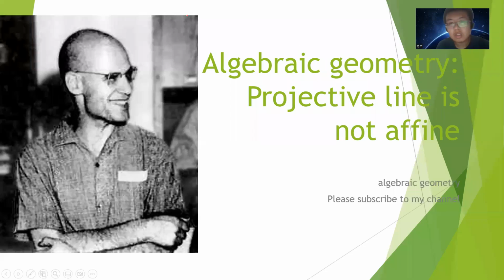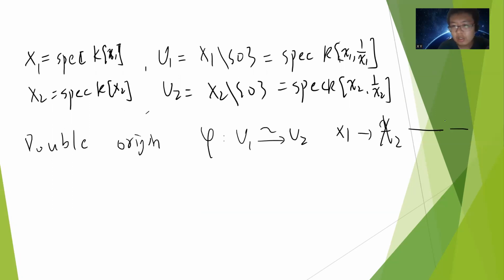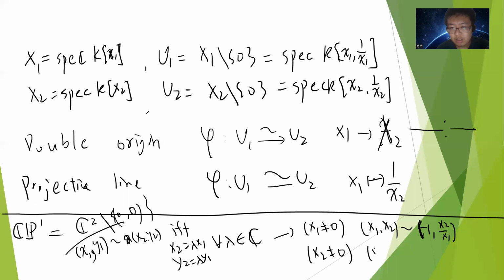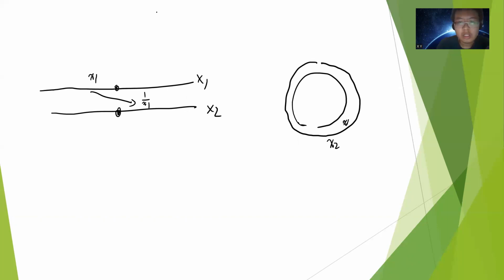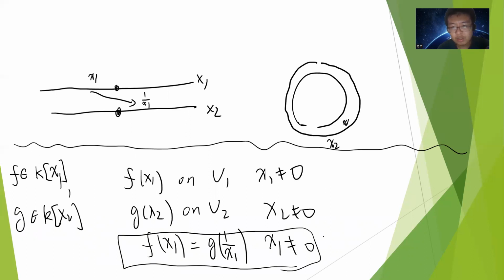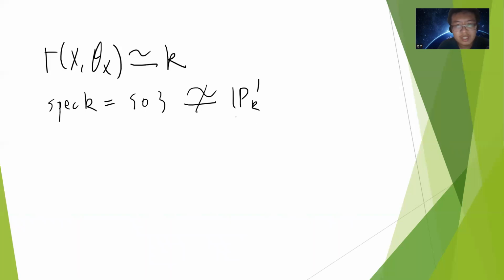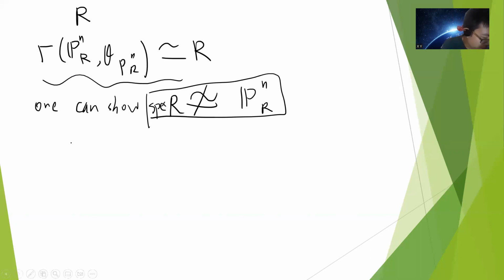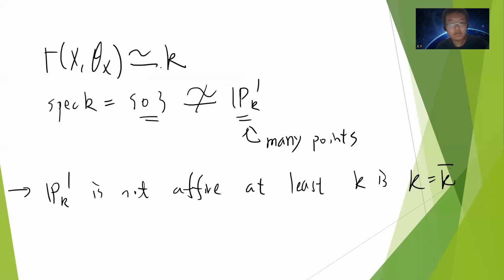Algebraic geometry Non-affine scheme example2 projective line